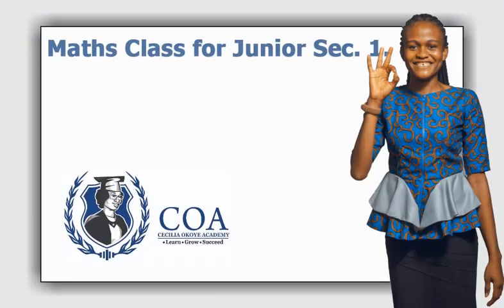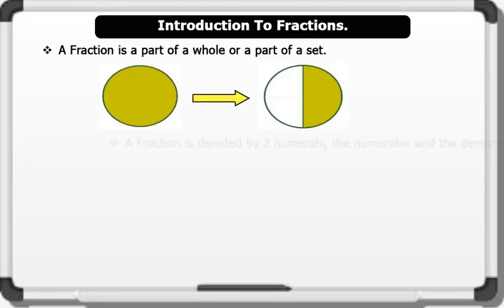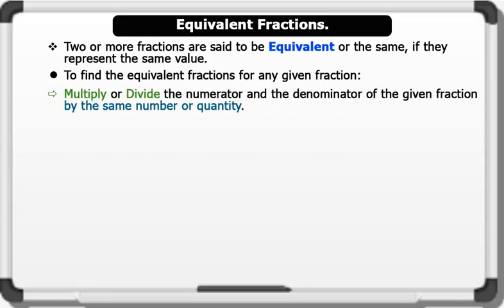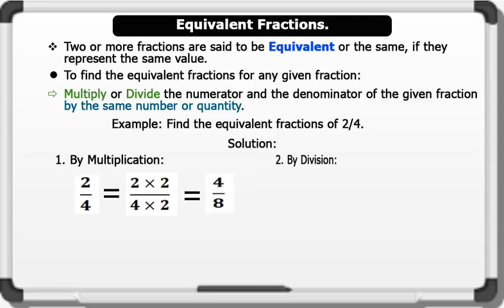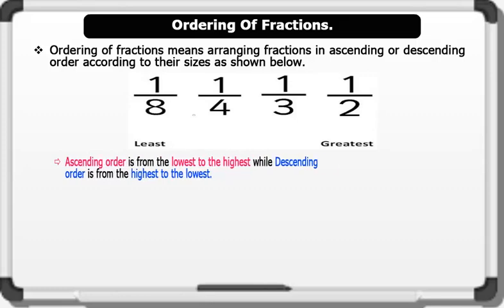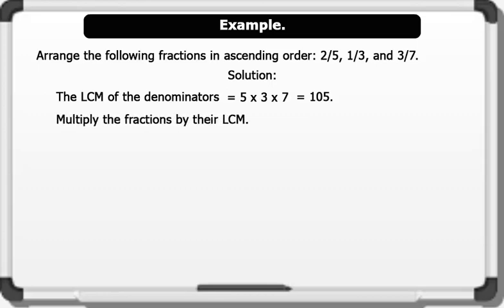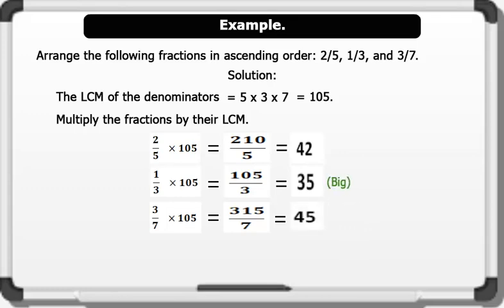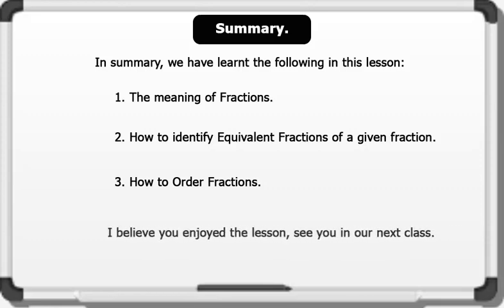JSS 1 Maths Lesson 6 - Introduction To Fractions. Like, Share And Subscribe.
JSS1 Maths Lesson 06 Topic - Introduction To Fractions.